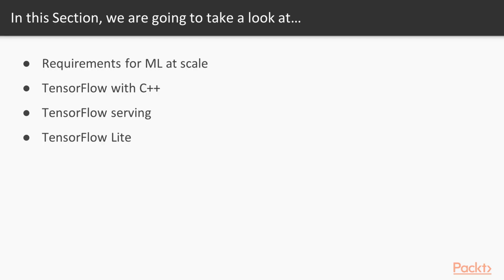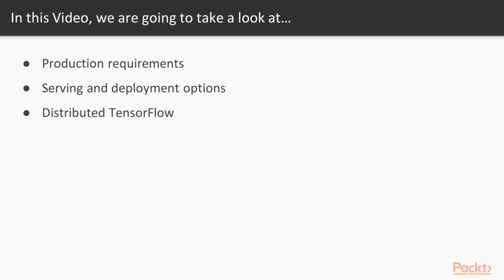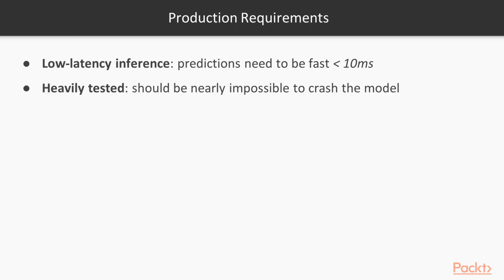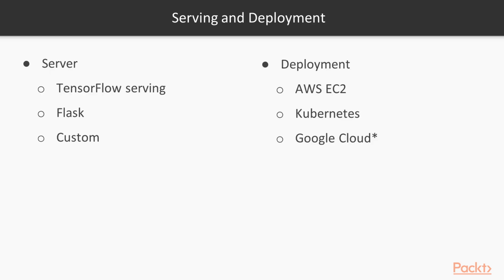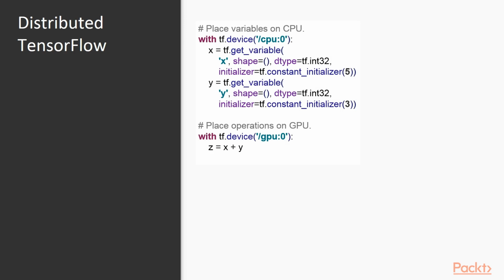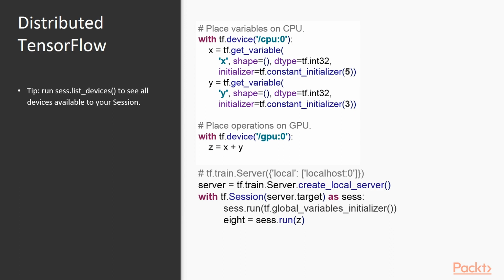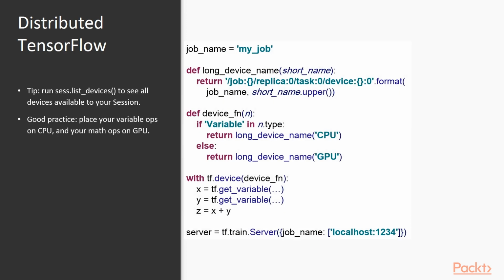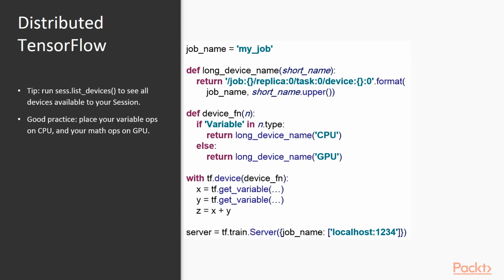Learn Artificial Intelligence with TensorFlow: Requirements for ML at Scale|packtpub.com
This video tutorial has been taken from Learn Artificial Intelligence with TensorFlow. You can learn more and buy the full video course